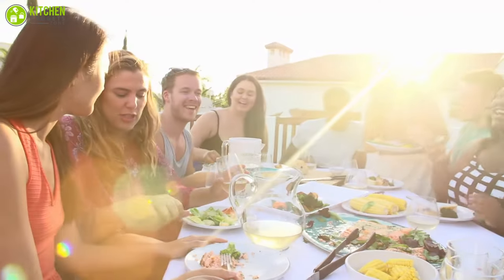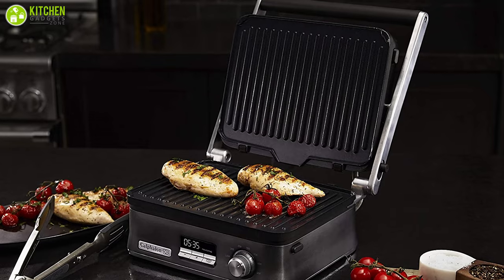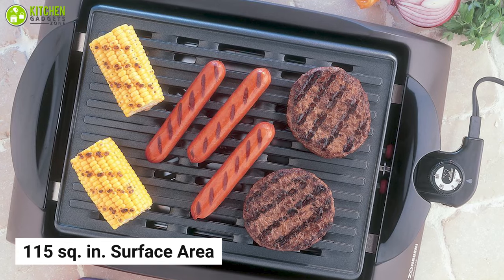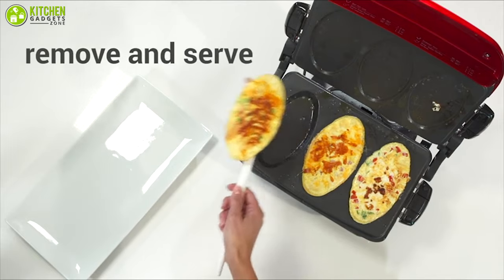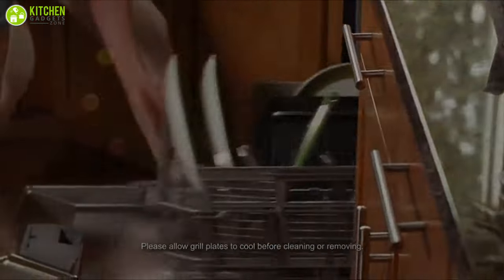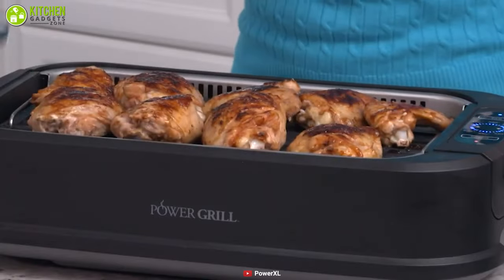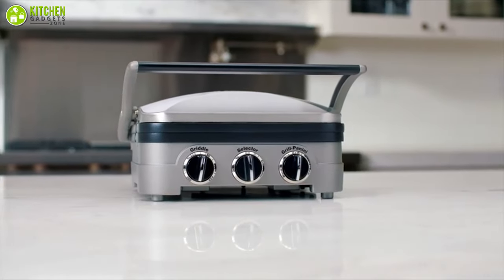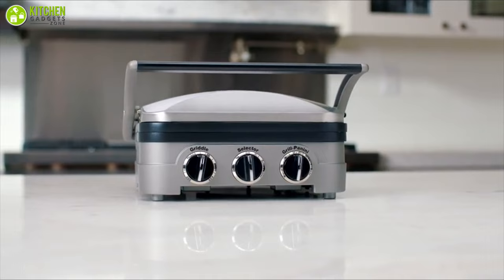7 Best Indoor Electric Grill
The best indoor electric grill can prepare juicy and tasty barbeques and grills indoors. With these best indoor electric grill, you can try out many types of grilled recipes without even leaving your dining table. From many options in the market, we've picked the 7 best indoor electric grill that may suit your preferences.

0:00 - Introduction

01:20 - 7. Calphalon CKCLIG1 Indoor Electric Grill

02:43 - 6. Zojirushi EB-CC15 Indoor Electric Grill

03:55 - 5. George Foreman GRP4800R Indoor Electric Grill

05:19 - 4. T-Fal GC7 Indoor Electric Grill

06:50 - 3. Power XL Smokeless Indoor Electric Grill

08:27 - 2. Philips HD6371/94 Indoor Electric Grill

09:49 - 1. Cuisinart GR-4NP1 Indoor Electric Grill
***Video Credit:
**Calphalon
**PowerXL :
**Philips
**Cuisinart